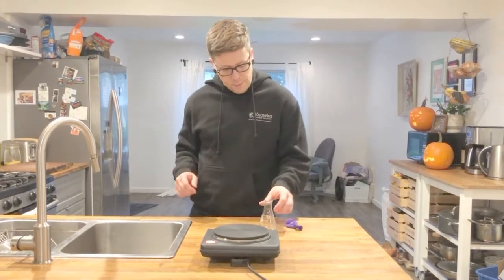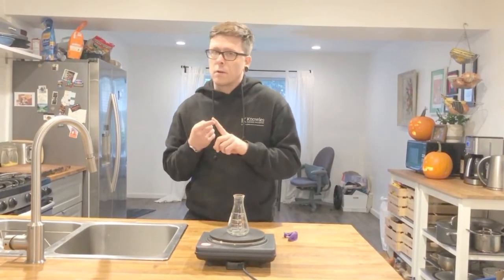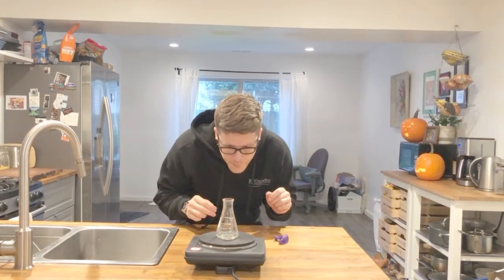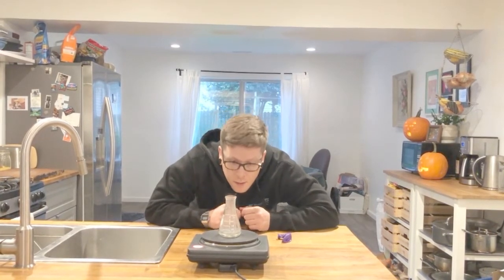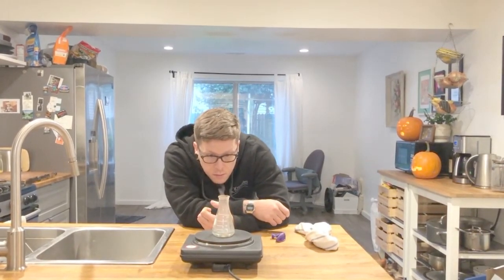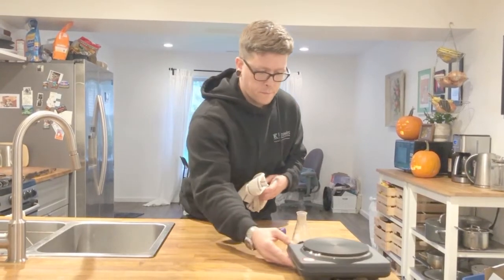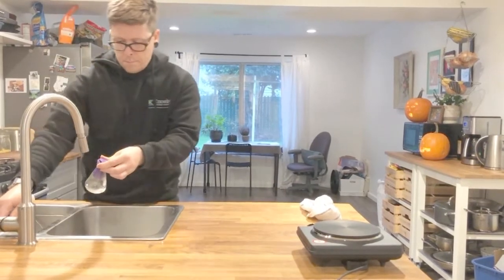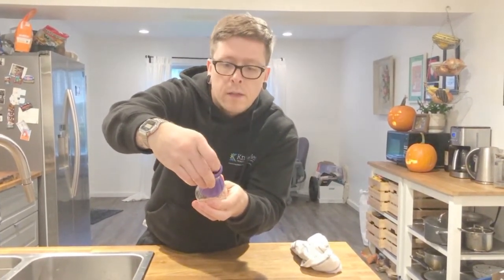Roosevelt Chemistry Demonstration #7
Mr. Schweizer uses water, a flask, balloon, and heat. to demonstrate how strange particles can act.